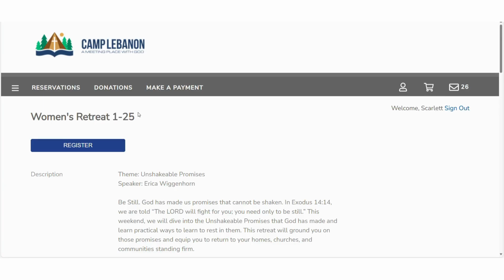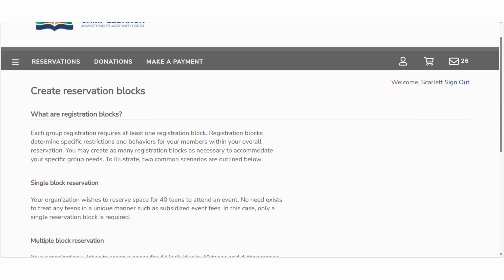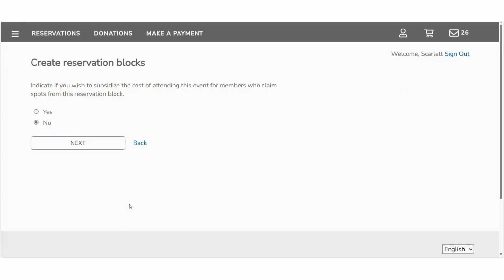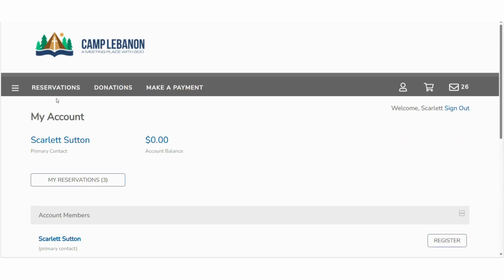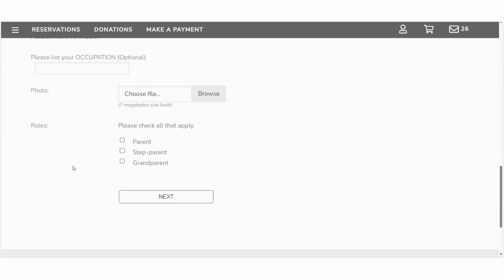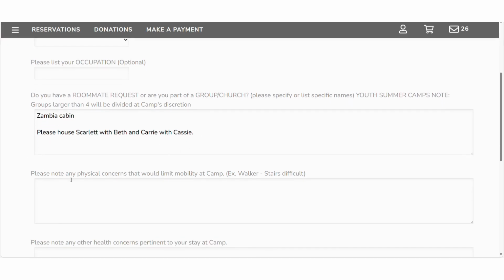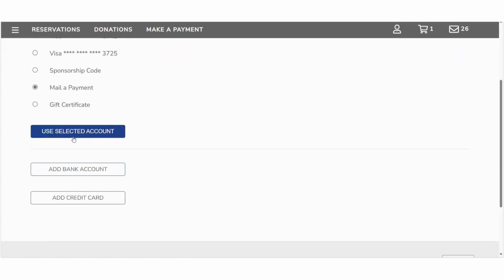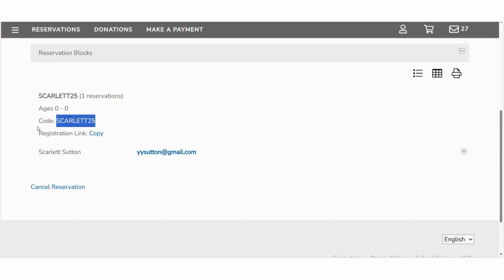Women's Retreat Group Leader Registration Instructions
Looking for detailed information on how to register as a group for Camp's Women's Retreats? Look no further!